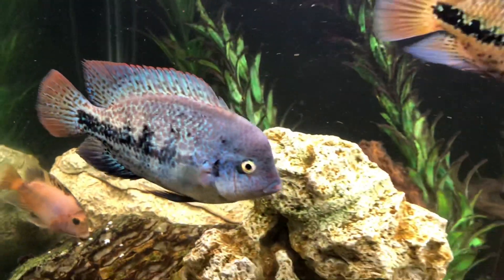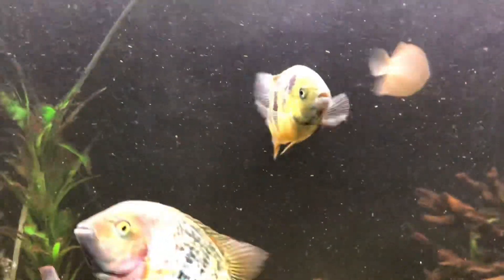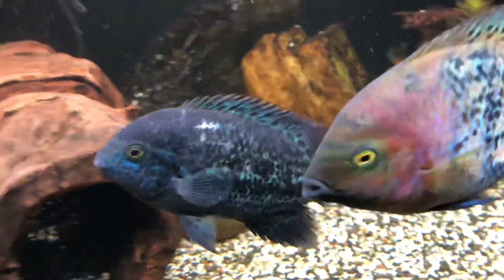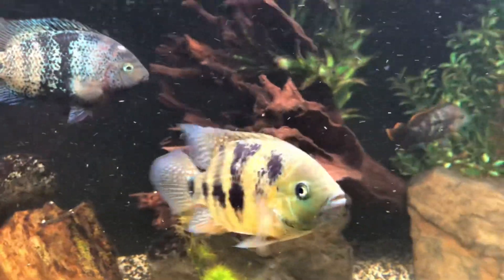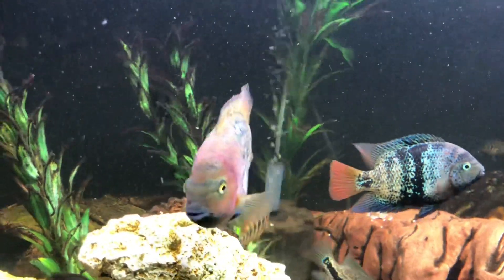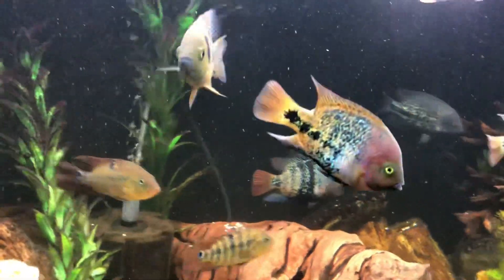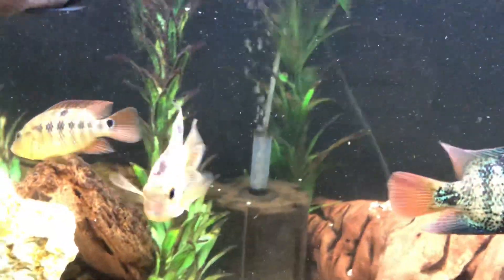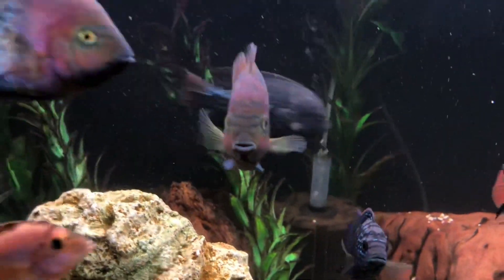8 TIPS!! To keeping an Aggressive Community Tank of South / Central American Cichlids!! SHOWDOWN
I’m sorry for saying “alrighty” 100 times 😂

Here are my 8 top tips for maintaining an Aggressive tank of large south and Central American Cichlids.